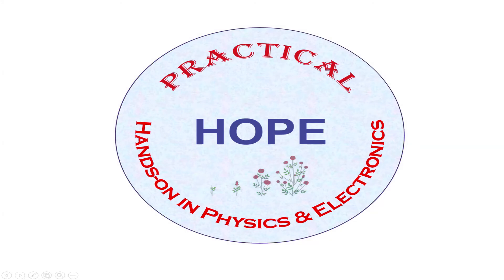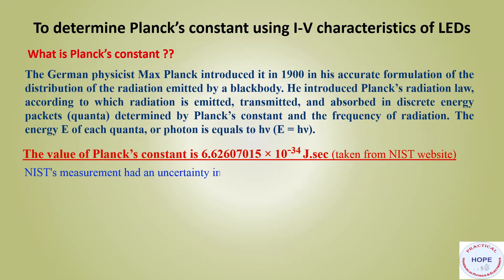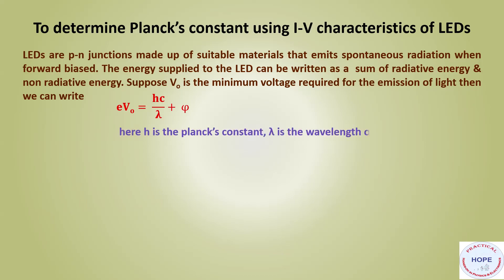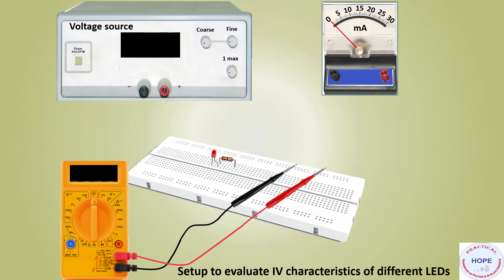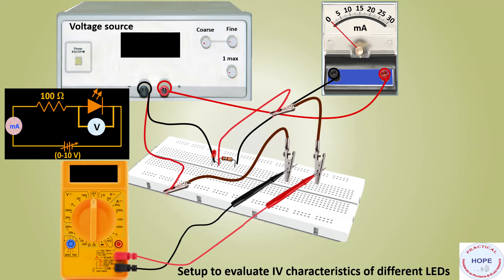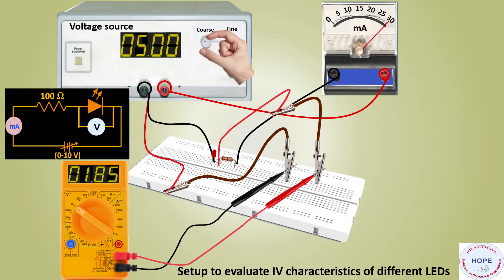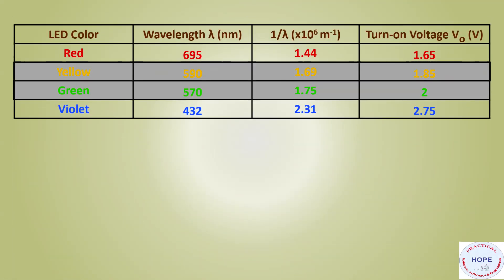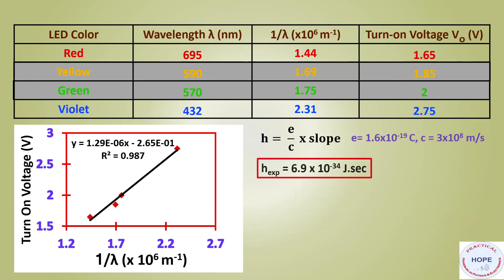Determination of Planck's constant using LEDs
This  video describes how the value of Planck's constant can be evaluated using I-V characteristics of different LEDs